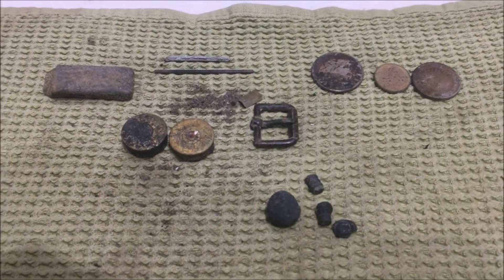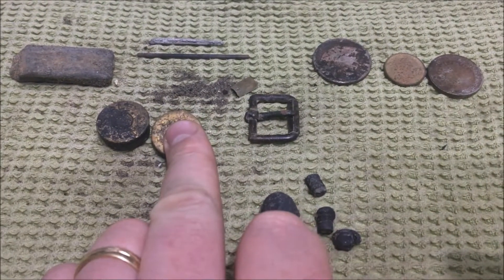metal detacting very old beach old coins ctx 3030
hi all it was very wind out sorry if ye cant hear me sum times